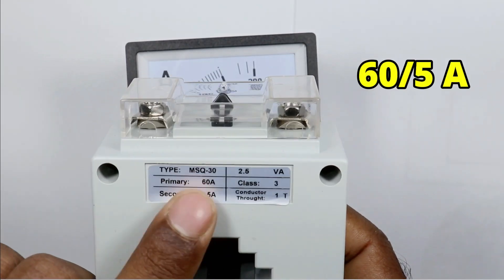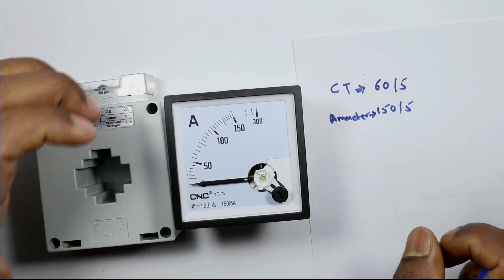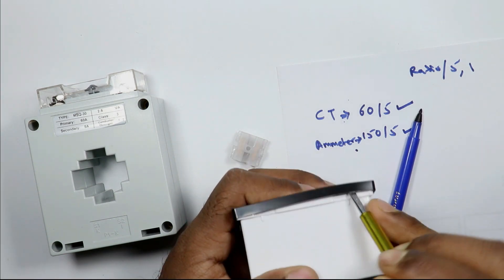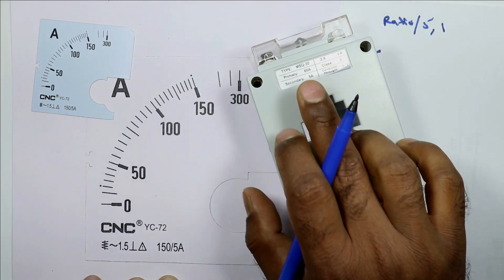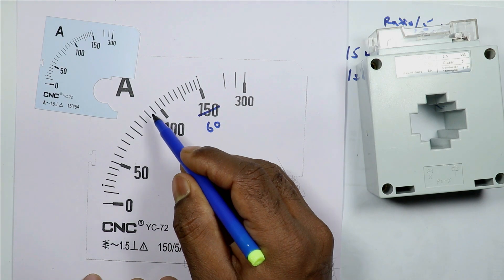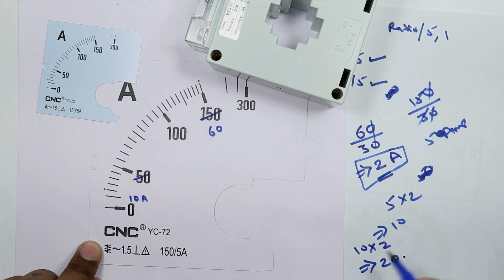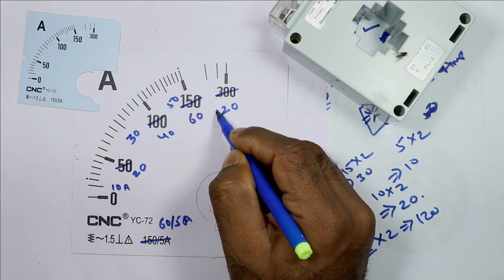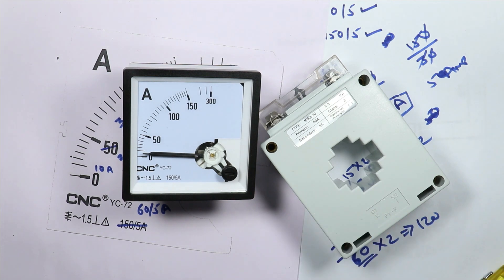Learn Practically what to do when CT & Ammeter ratio is Different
How to Change Ammeter Scale as per CT Ratio

     in This video You're  going to learn something new Concept which is never told in your college/Company/Training center, I am Going to Share my Practical Work experience knowledge.

As we know while doing connection of ammeter and CT, their Ratio Must be same but if you don't have same ammeter and CT ratio, then you can Change the Ammeter Scale as per the CT Ratio to do the Connection.
To know how we can do, watch the video till End.

Q. What is an Ammeter
Ans -  An ammeter is a measuring instrument used to measure the current in a circuit. Electric currents are measured in amperes, hence the name. Instruments used to measure smaller currents, in the milliampere or microampere range, are designated as milliammeters or microammeters.

What are the types of ammeter?
Type of Ammeter. ...
1-Moving coil Ammeter. ...
2-Moving magnet Ammeter. ...
3-Electrodynamic Ammeter. ...
4-Moving irom Ammeter. ...
5-Hot wire Ammeter. ...
6-Digital Ammeter. ...
7-Integrating Ammeter.

What does ammeter measure
 an instrument for measuring either direct or alternating electric current, in amperes. An ammeter can measure a wide range of current values because at high values only a small portion of the current is directed through the meter mechanism; a shunt in parallel with the meter carries the major portion.

How to Use an Ammeter to Measure Current
Ammeters work to measure electrical current by measuring the current through a set of coils with a very low resistance and inductive reactance. This allows for a very low impedance, the force that opposes electric current, that lets the ammeter accurately measure the current in a circuit without interference or change due to the ammeter itself.

Hope this video is going to be very Helpful to You

Tripod Stand

Motor Starter
2 HP Motor Starter
2 HP Motor Starter

Related Video You Must watch